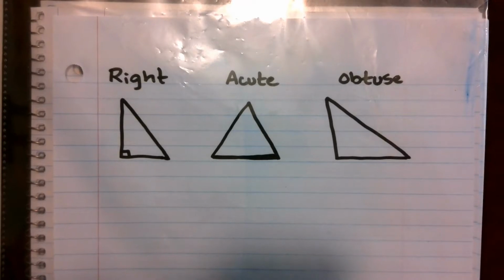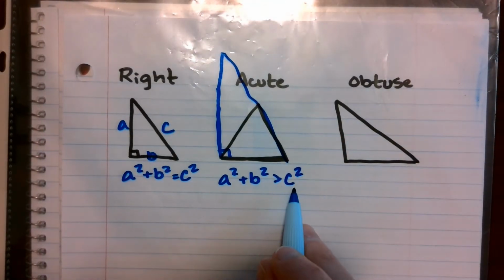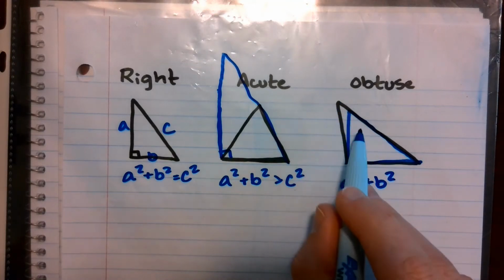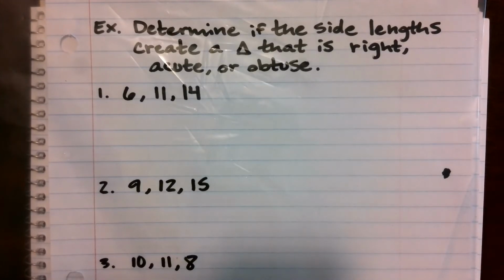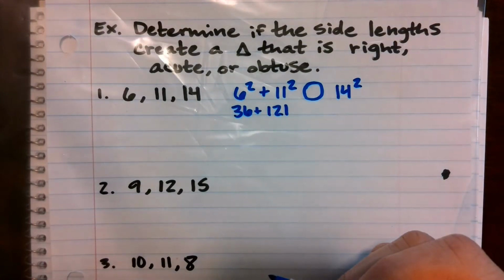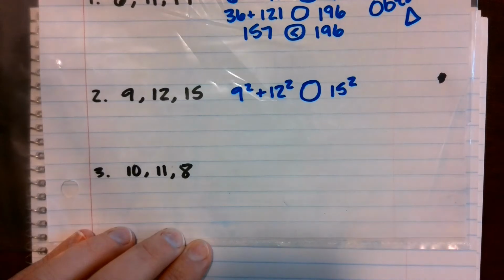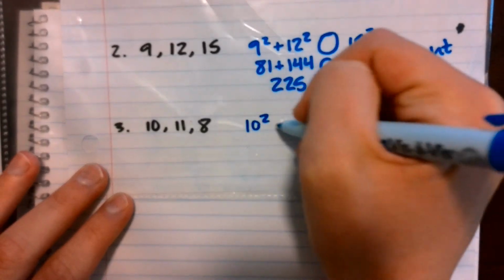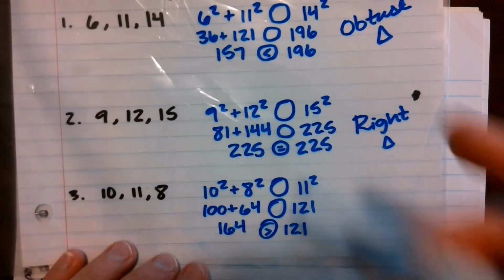Applications of Pythagorean Theorem: Is a triangle right, acute, or obtuse?